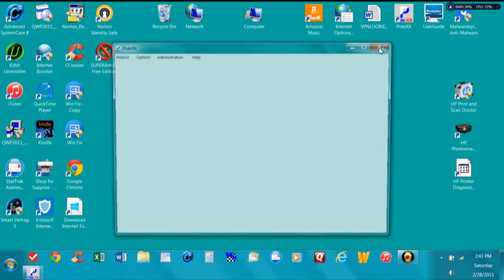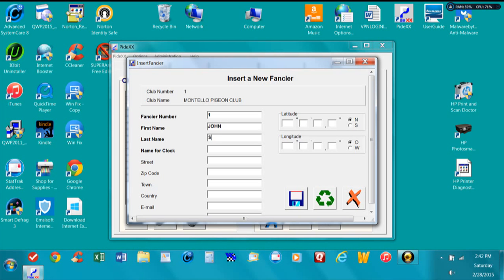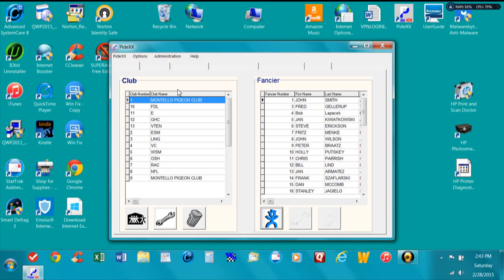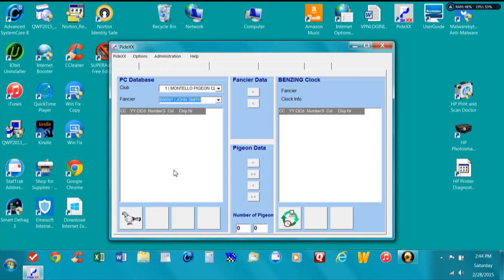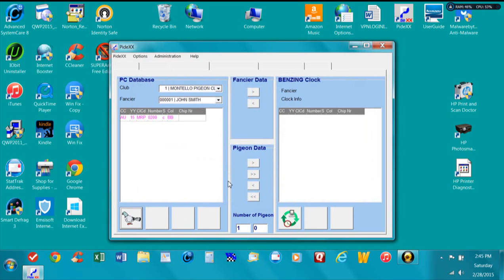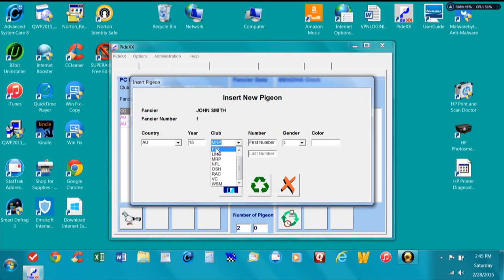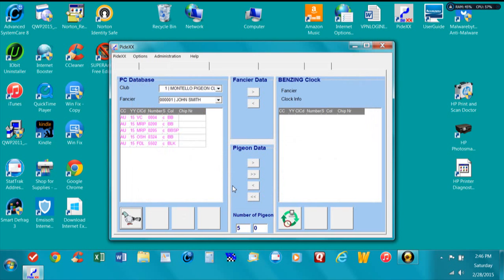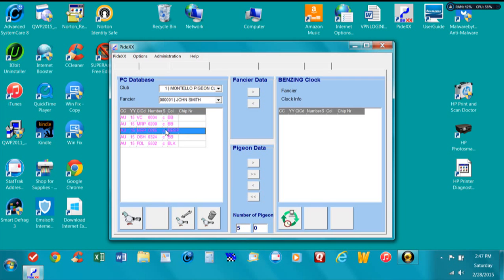Pidexx / Flyer Add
Adding a Flyer & Birds to PideXX